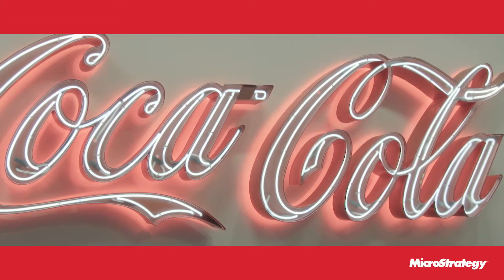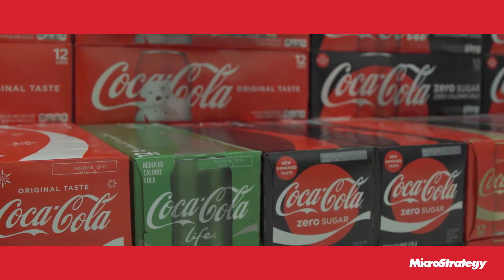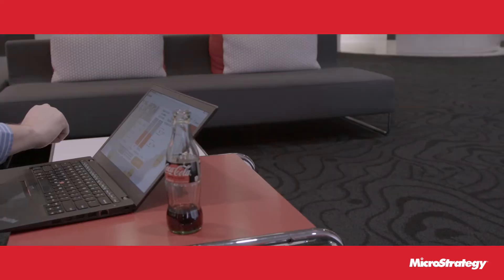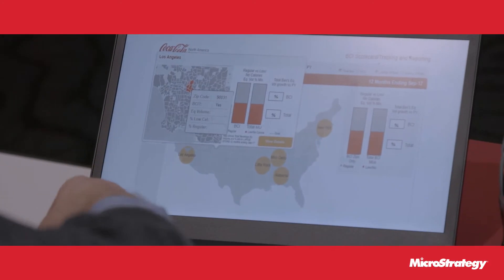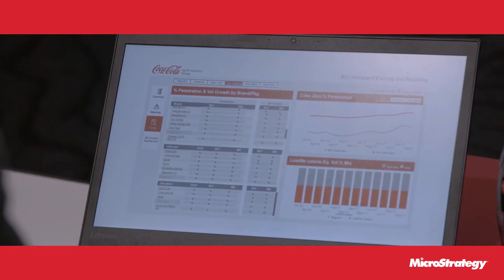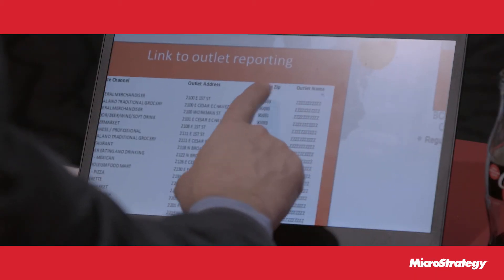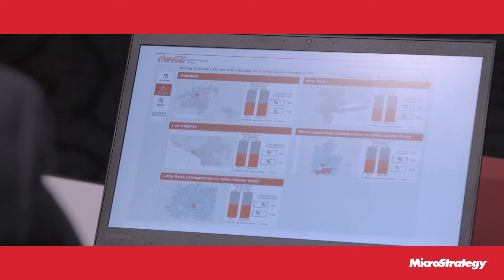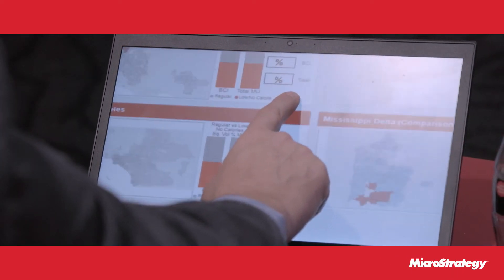Coca-Cola Promotes Healthier Beverage Choices with MicroStrategy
As part of the industry-wide Balance Calories Initiative, Coca-Cola is focused on reducing per-person beverage calories 20% by the year 2025. See how they use MicroStrategy to better understand consumer habits, encourage healthier choices, and measure their success. Learn more.
Learn how the Balance Calories Initiative, an industry-wide initiative spearheaded by Coca Cola, is using MicroStrategy to encourage consumers to adopt healthier habits.